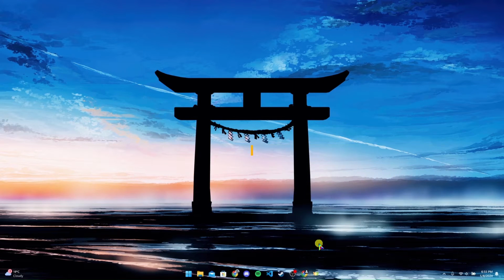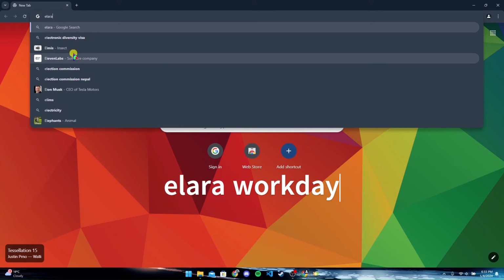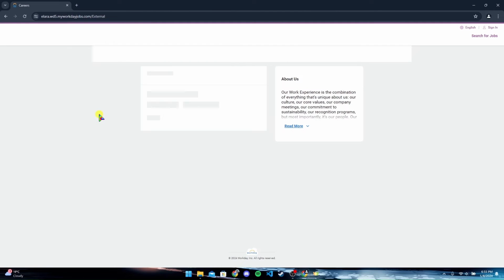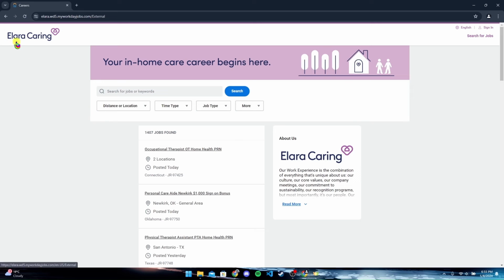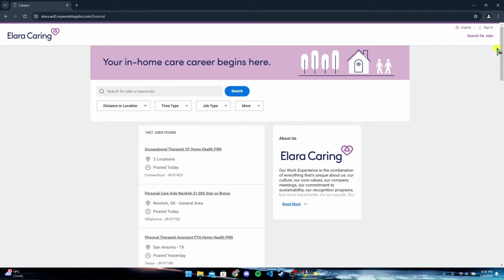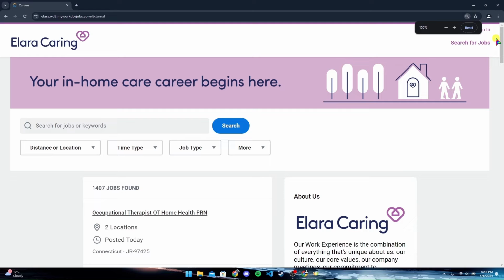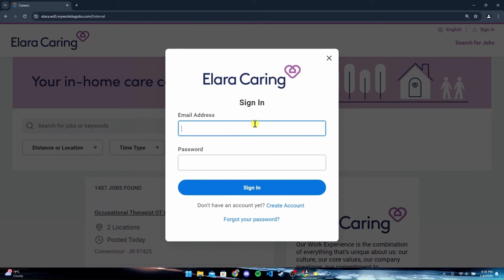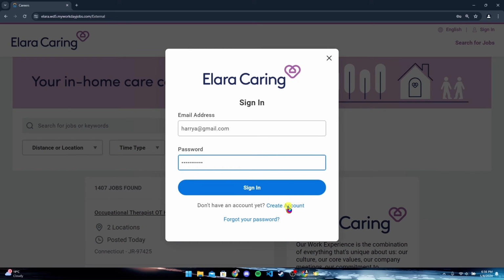How to Login Elara Caring Workday Online 2024?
Welcome to our comprehensive tutorial on accessing your Elara Caring Workday account with ease. Whether you're a new employee or simply need a refresher, this video will guide you through the login process step by step. From navigating to the Elara Caring Workday login portal to securely entering your credentials, we've got you covered. Encounter any issues? Don't worry, we'll troubleshoot common login problems together. Once logged in, we'll explore the various features and functions available to you within the Elara Caring Workday platform.